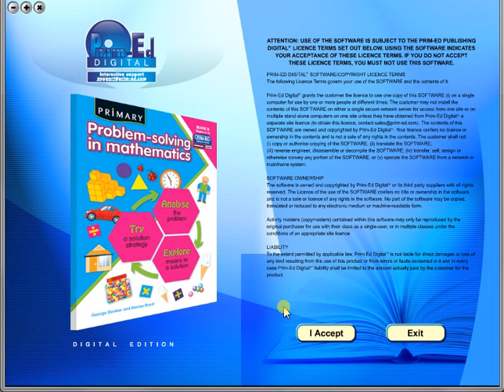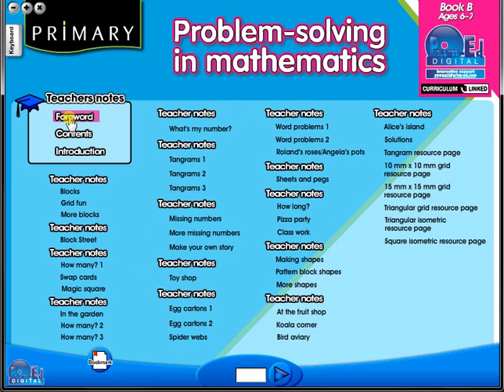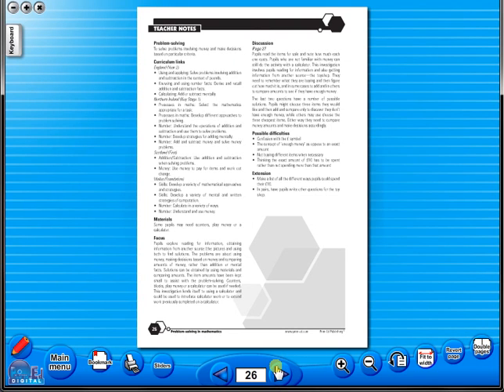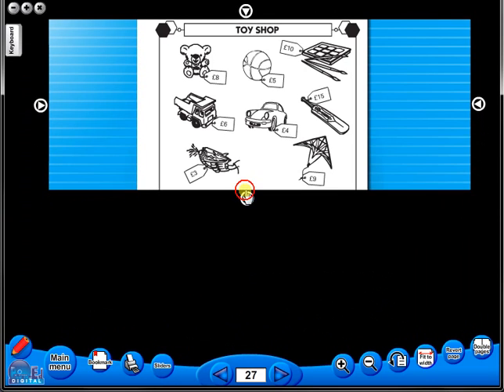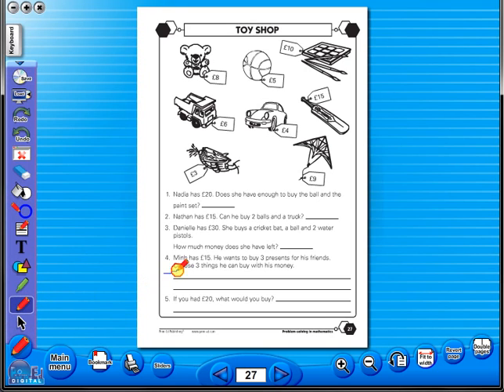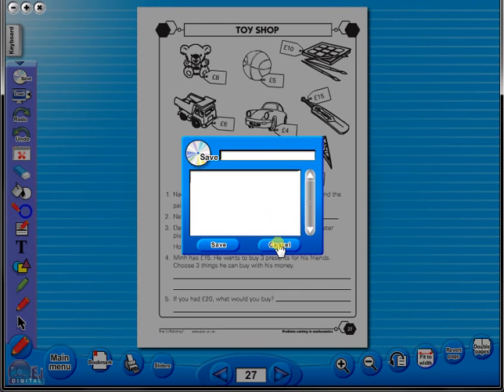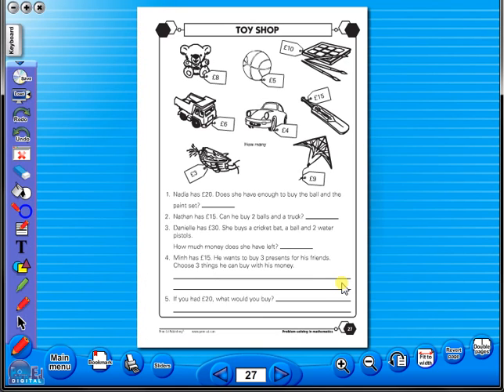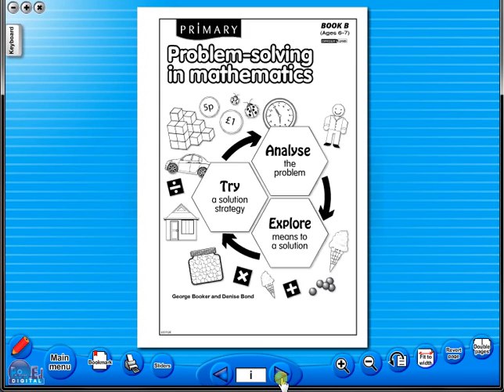Primary Problem Solving In Mathematics eBook demo video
Super photocopiable series to develop problem solving skills and mathematical thinking in primary pupils
Challenging activities that include extension ideas for the more able
Activities develop spatial visualisation, logical reasoning, establishing criteria, interpreting, analysing, organising and using information, strategic thinking and using patterns
Extensive background information about problem solving skills
Teachers notes to accompany copymaster activities, which include mathematical objectives, materials, background information, list of possible difficulties pupils will encounter and extension activities
Answers and curriculum links also provided